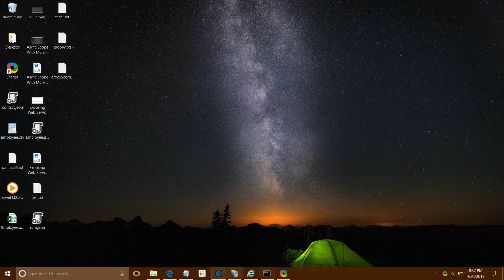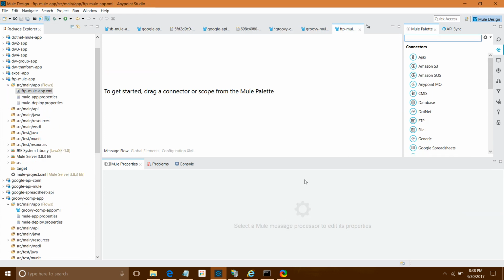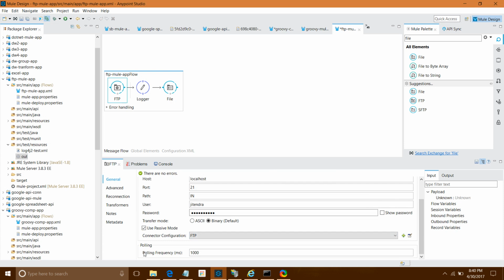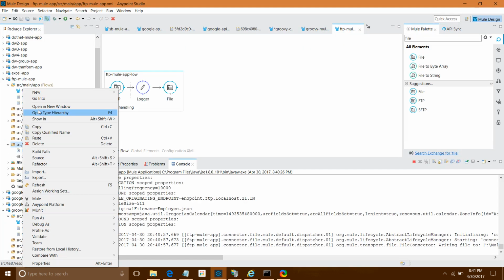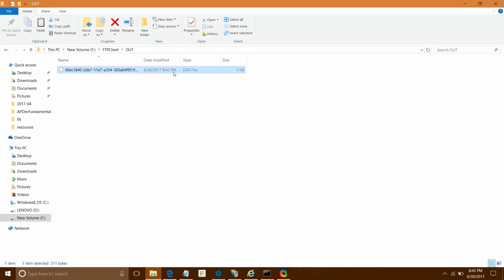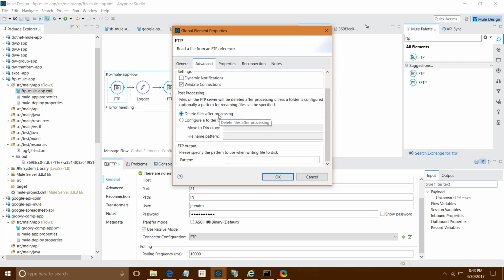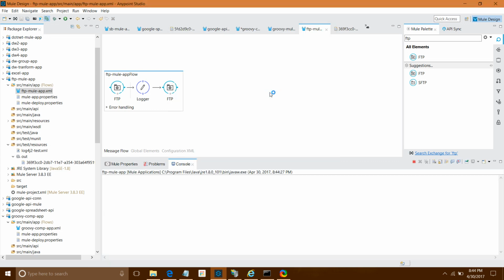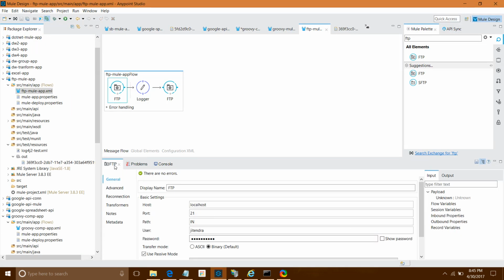FTP Connector With Mule ESB